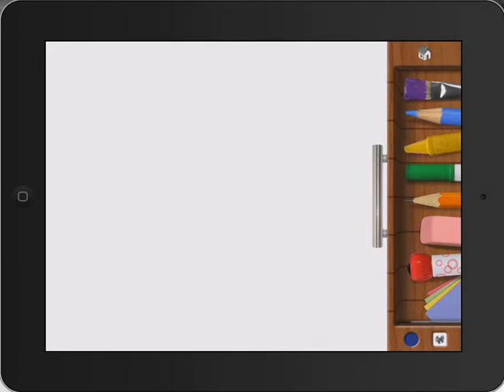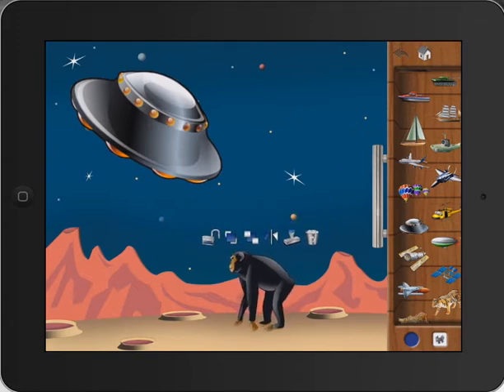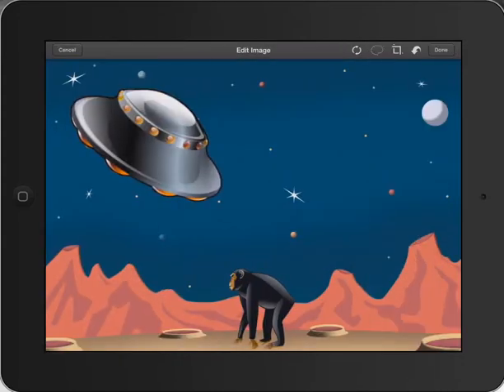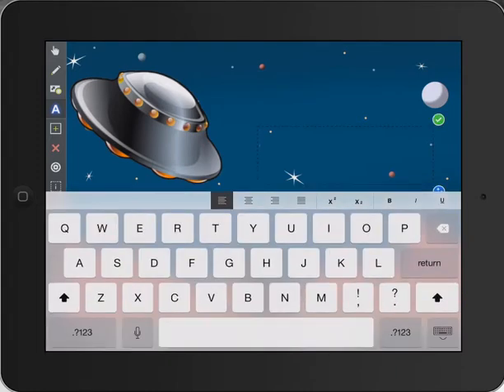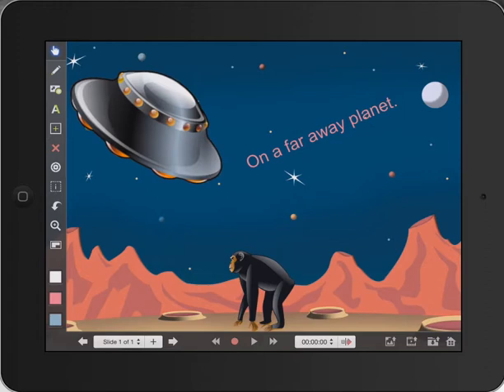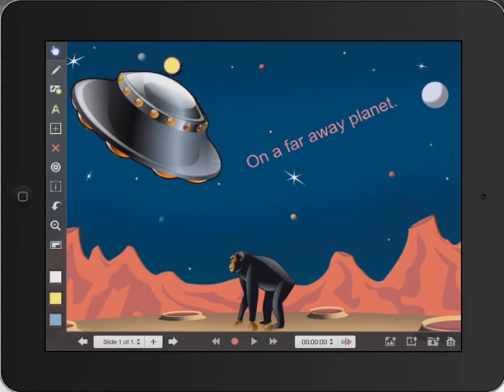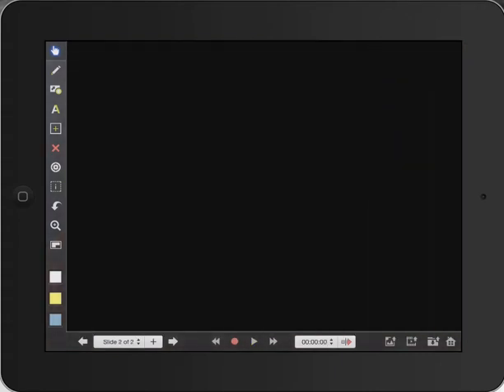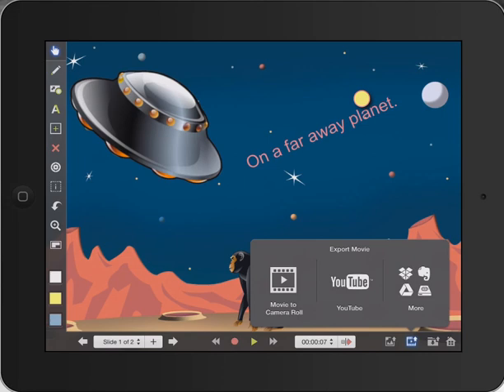How to create a read a long book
How to make a read a long book using Explain Everything.